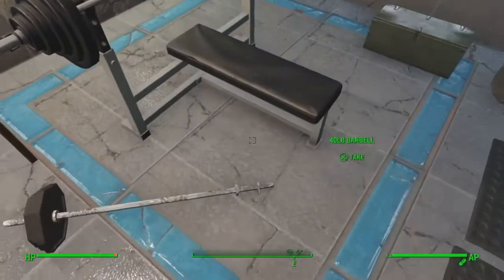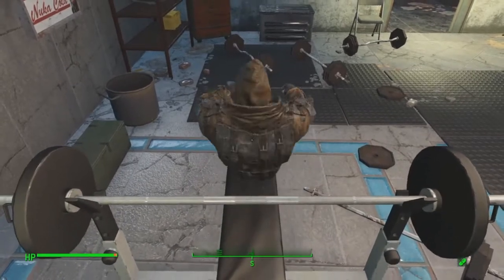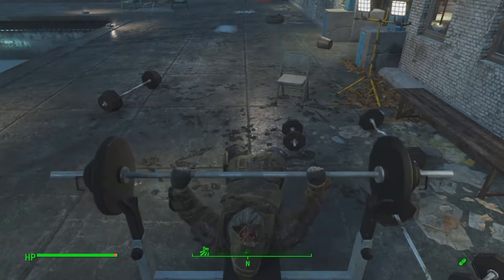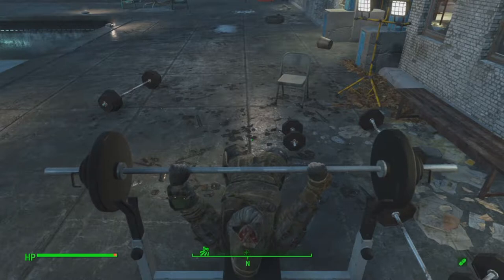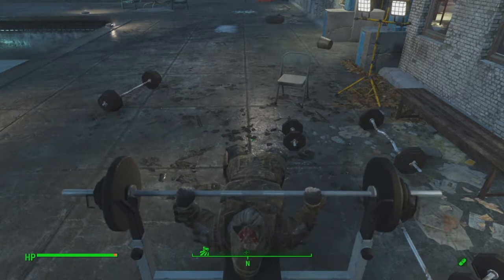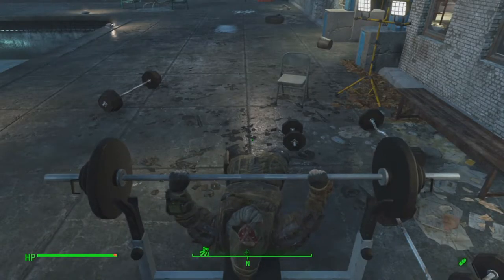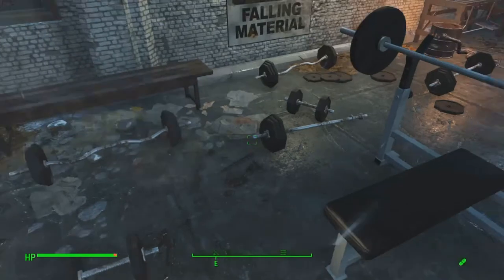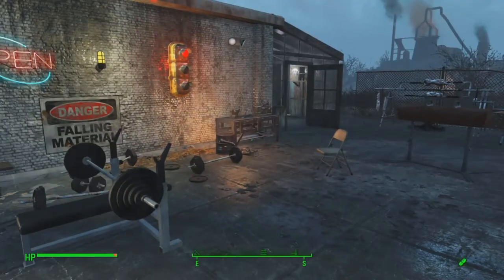Fallout 4 - Bench Pressing Fails (Extra)